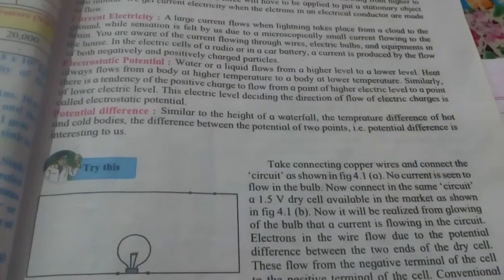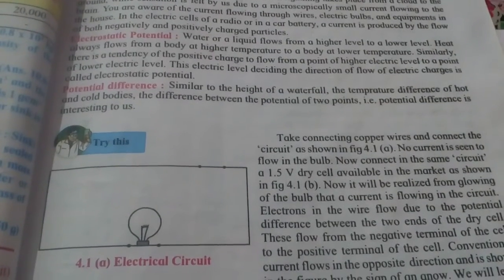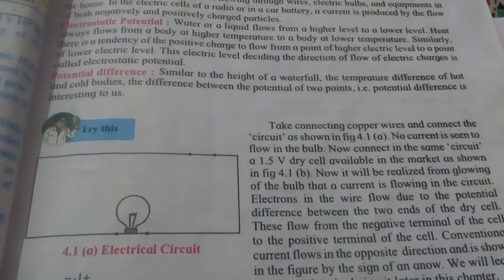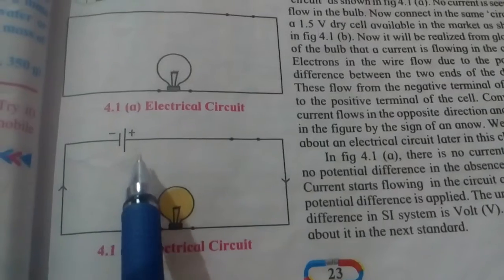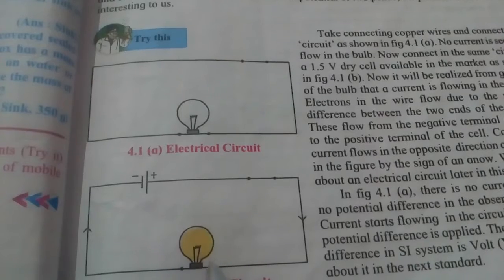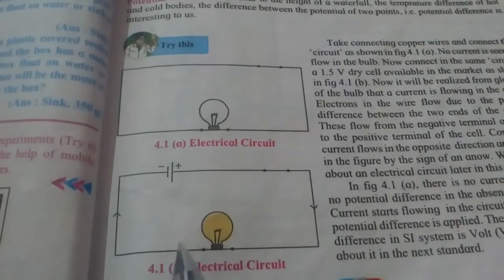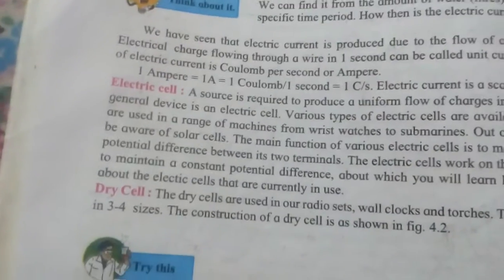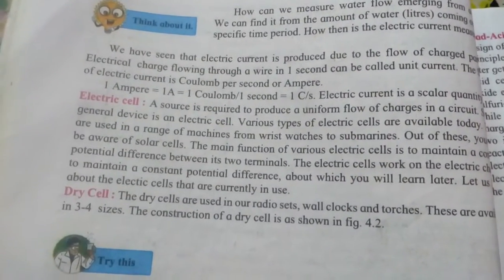Class8.. Gen. Science.. CH.4..Vedio2(Poonam Mam)